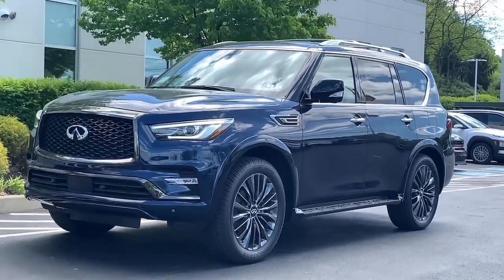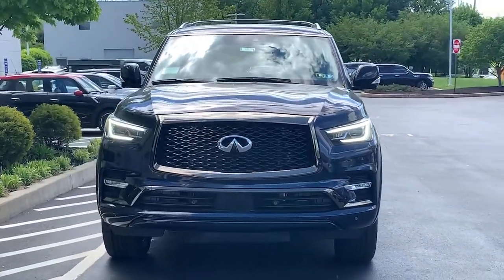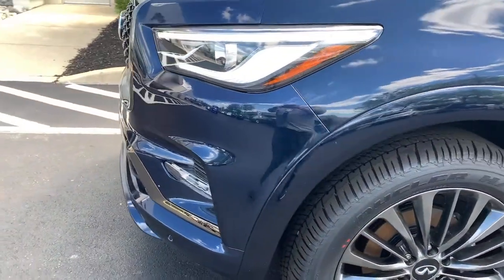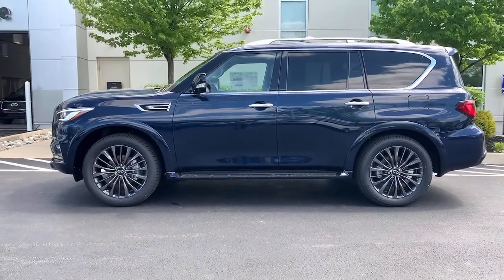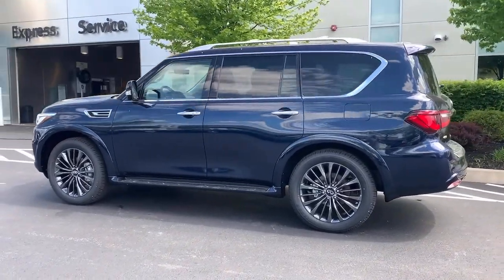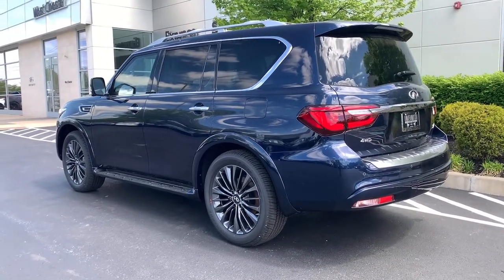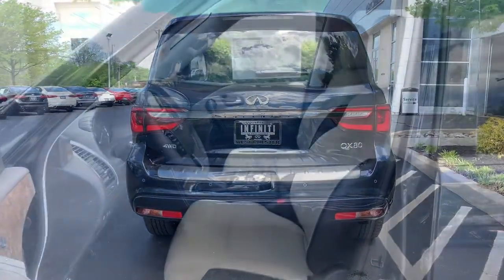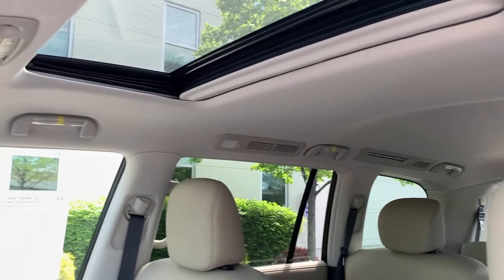2021 INFINITI QX80 Phoenixville, Malvern, Downingtown, Glen Mills, West Chester, PA 19538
Hermosa Blue New 2021 INFINITI QX80 available in West Chester, Pennsylvania at Infiniti of West Chester. Servicing the Phoenixville, Malvern, Downingtown, Glen Mills, area.
2021 INFINITI QX80 PREMIUM SELECT - Stock#: 19538 - VIN#: JN8AZ2AE9M9271015

Infiniti of West Chester
1265 Wilmington Pike